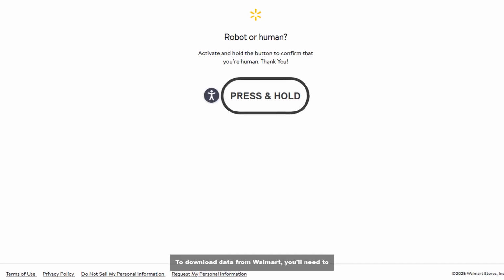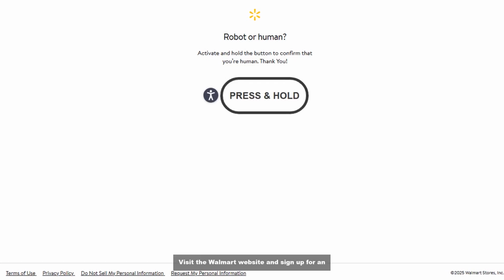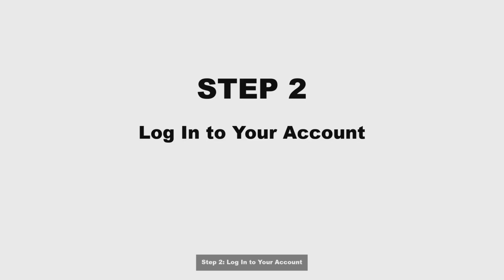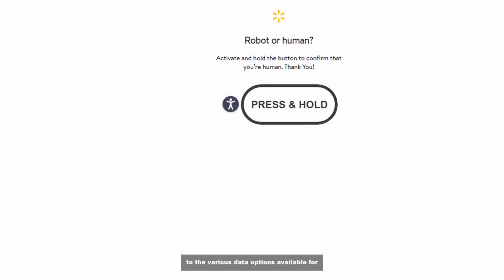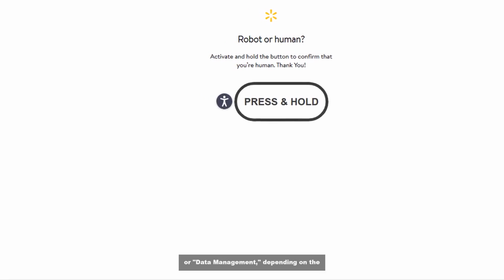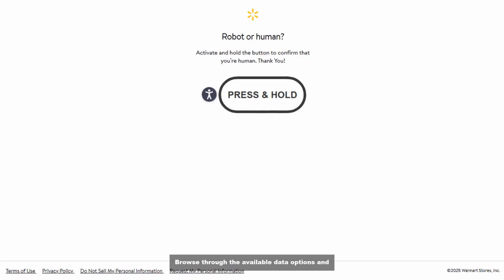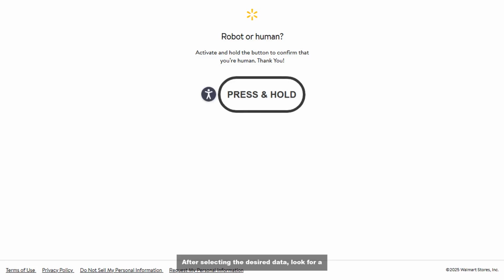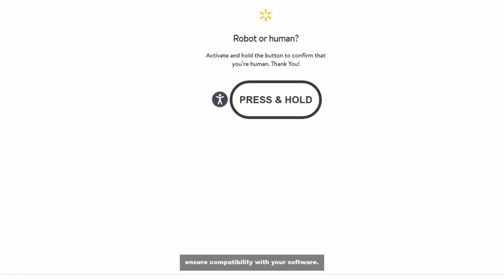How To Download Data From Walmart 2025 (2026)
In this video, we will guide you on how to download data from Walmart 2025. Learn the step-by-step process to access your data efficiently and explore tips to make the most out of Walmart's services.